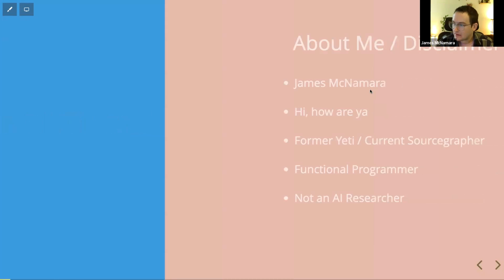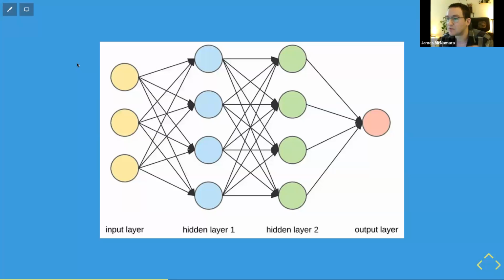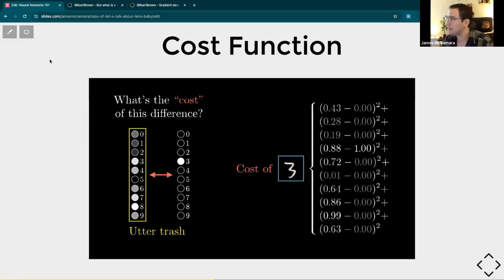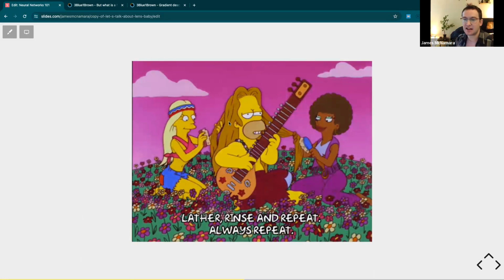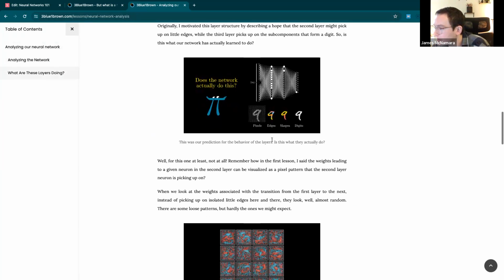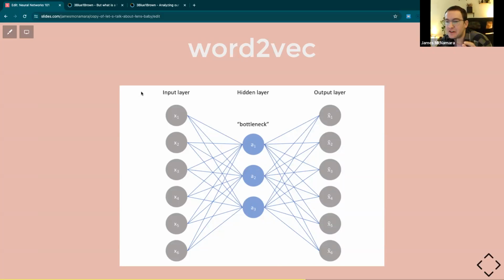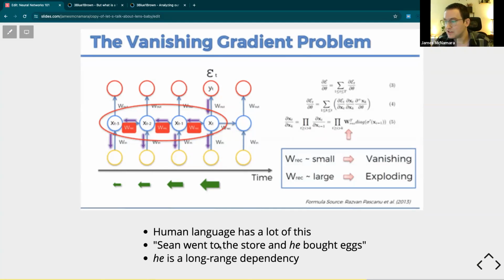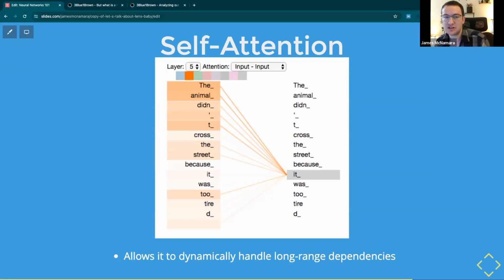An Introduction to Neural Networks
For more content like this, don't miss the Yeti Blog!